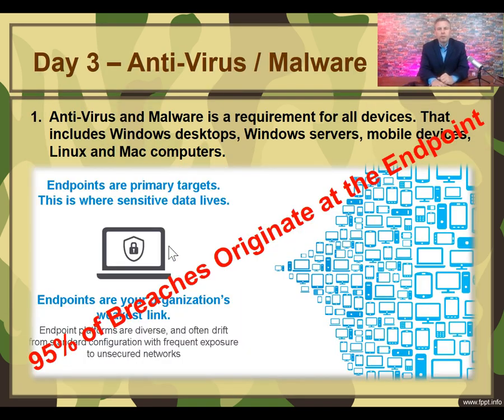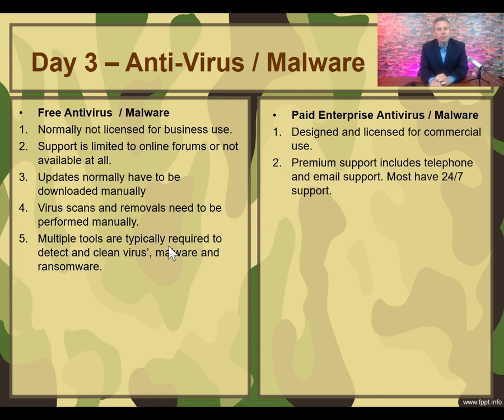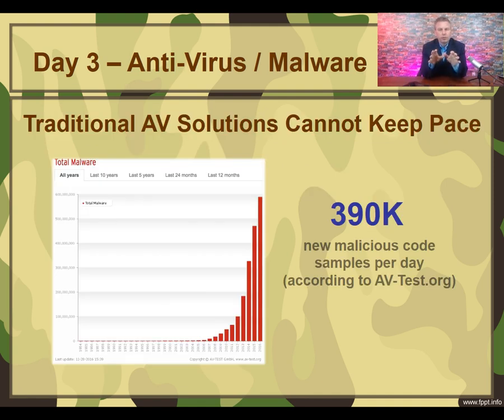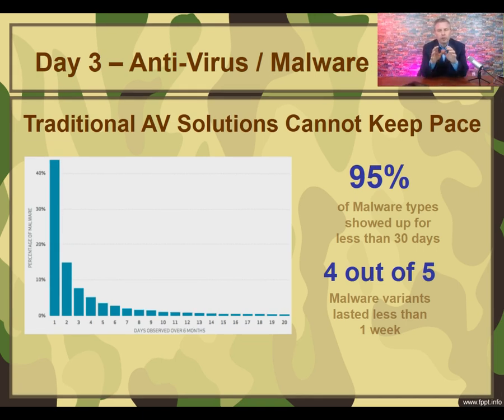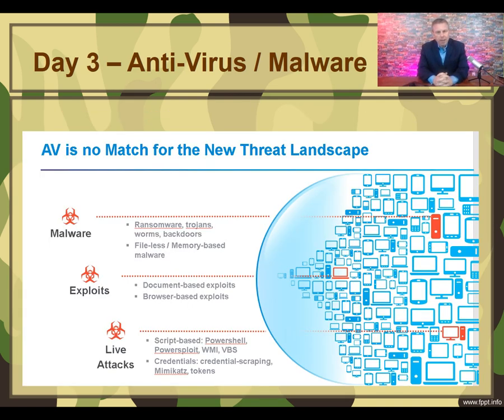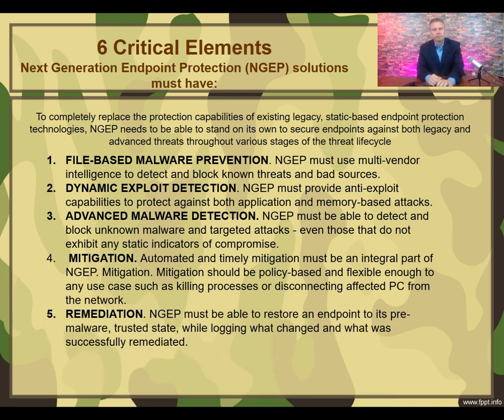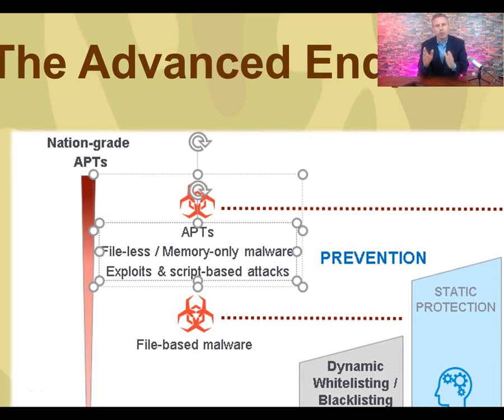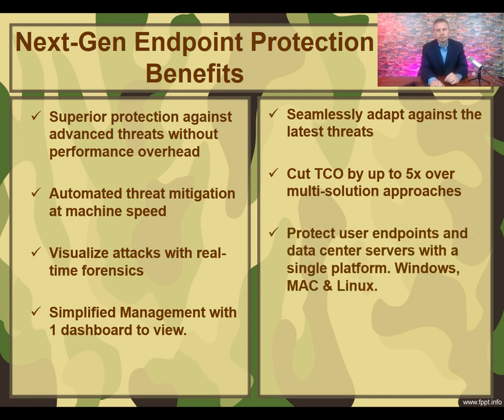IT Cyber Security Bootcamp Day 3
Mark Marley of Network Computer Solutions leads you through 7 days of IT Cyber Security Bootcamp.